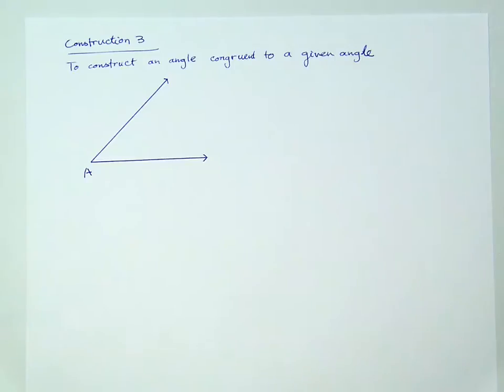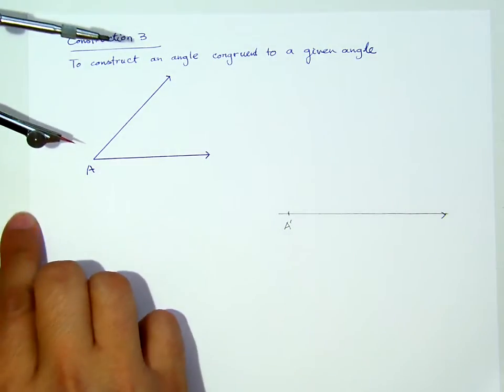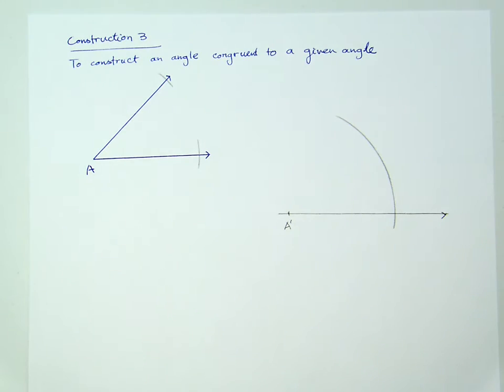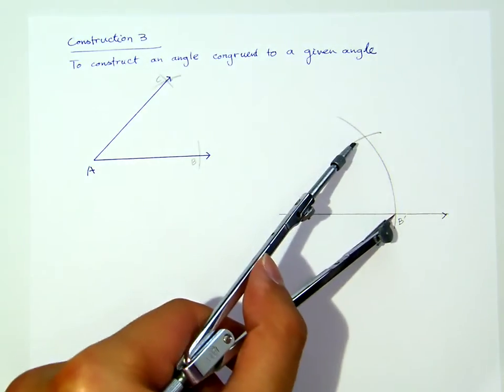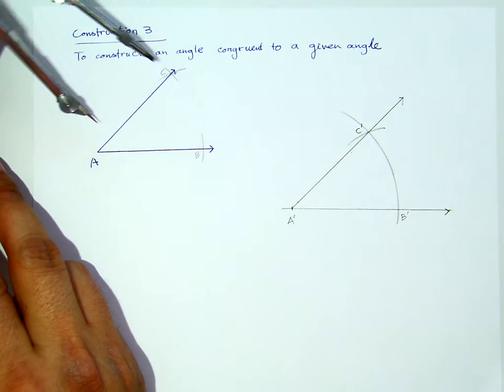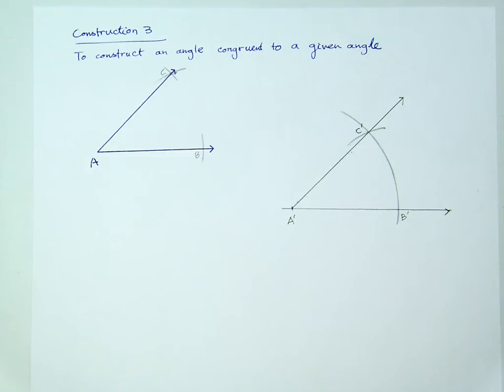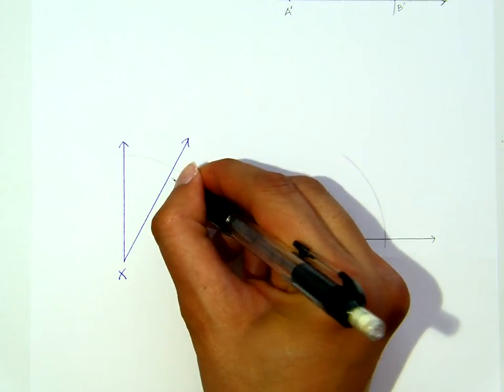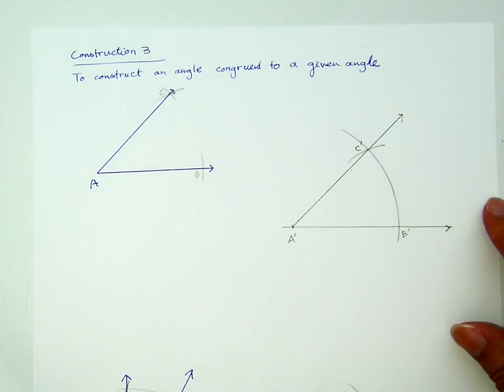Construction 03: Constructing Congruent Angles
Math 32: Plane Geometry
Construction 3: To construct an angle congruent to a given angle
Thomas Harjuno